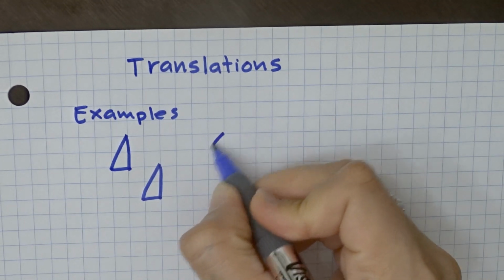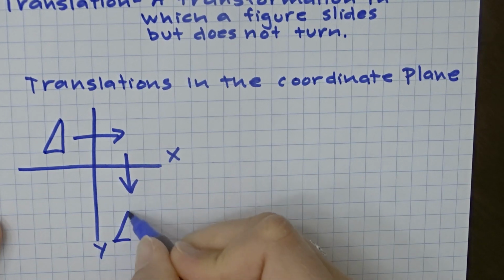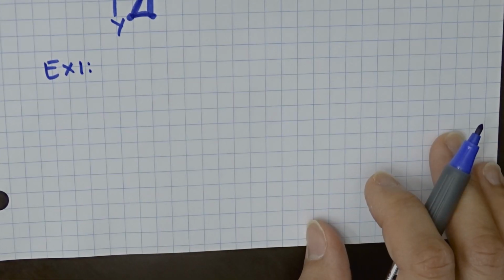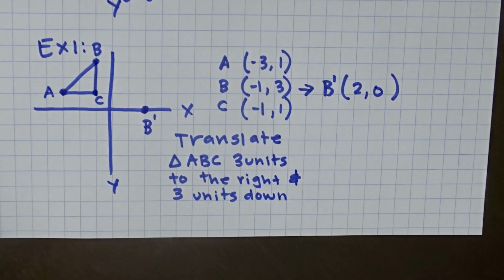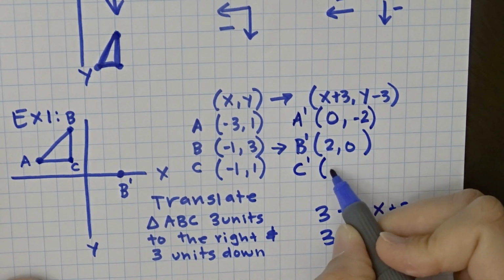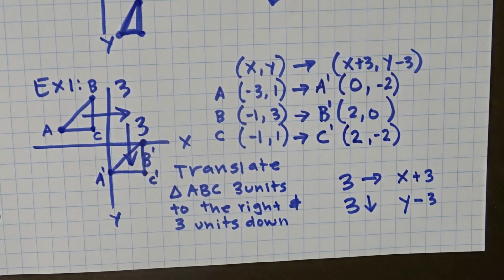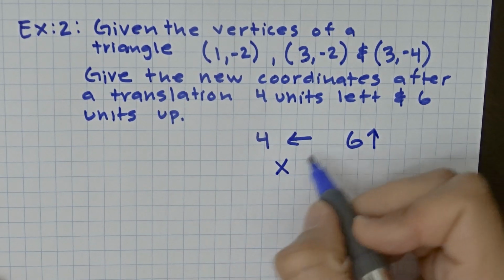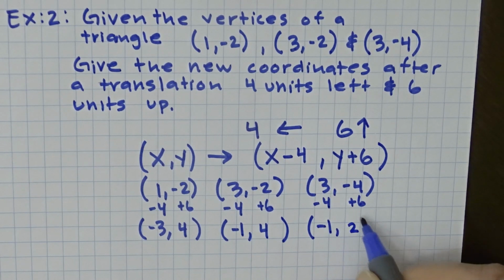Translations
Tutorial Videos for Beginning Algebra Students. Math 8 Standards based content. Filmed by yours truly Mrs. Flores, I'm a Middle school math teacher/Mathlete/Mathemagician with 14 years teaching experience. My education includes a bachelors of science in mathematics with minor in education. Videos are filmed in mathematical progression and scaffolded for better understanding.